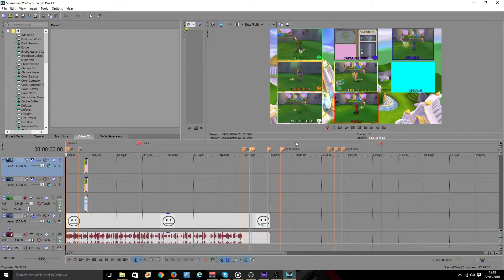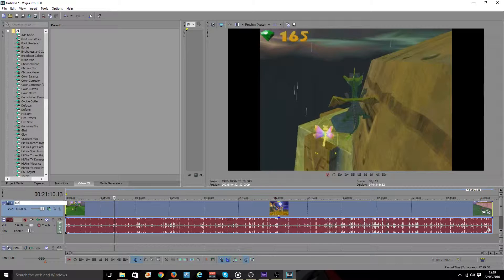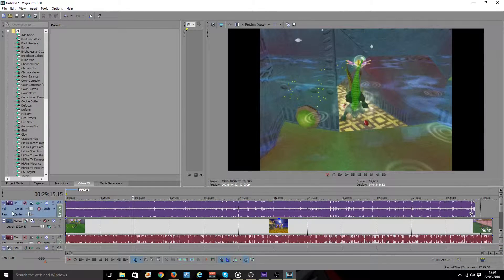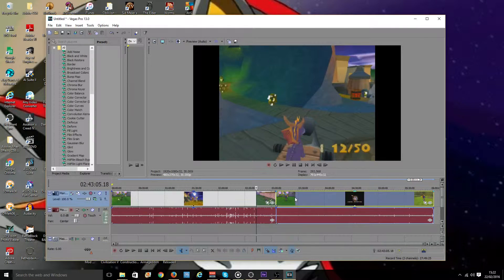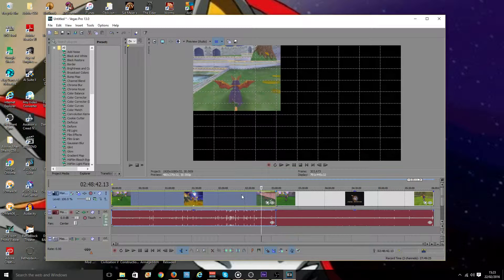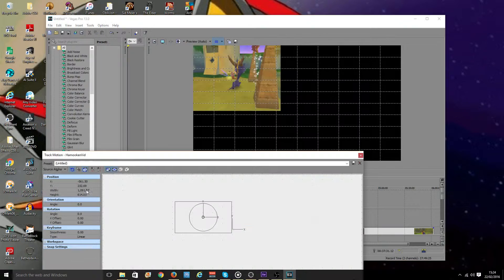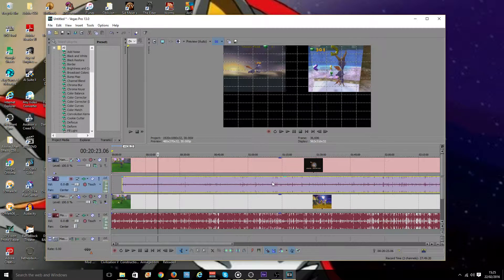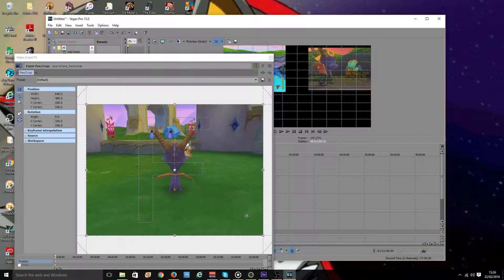Sony Vegas - Lesson 3: Resizing Multiple Videos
Manic's Academy of Editing is back with Lesson Three.

Difficulty:  *  *

As a recap: The last two lessons consisted of looking at the basic interface of Sony Vegas, and then how we can ensure the quality we desire for our rendering.

This video looks at how to work with multiple videos, and how to resize videos. We will look at:

1. Inserting multiple video and audio tracks
2. Labelling tracks for easier navigation
3. Duplicating Tracks
4. Resizing videos using Track Motion
5. Locking and Unlocking Aspect Ratios
6. Utilising the Grid Overlay
7. Using Event Pan and Crop to alter the zooming focus of videos

Next Lesson: Masking